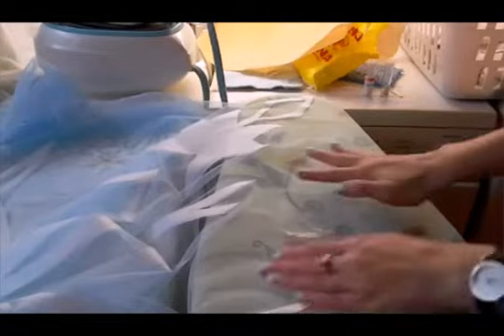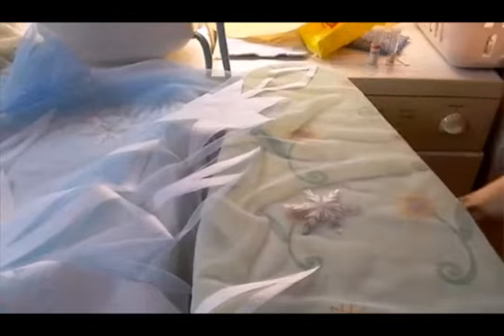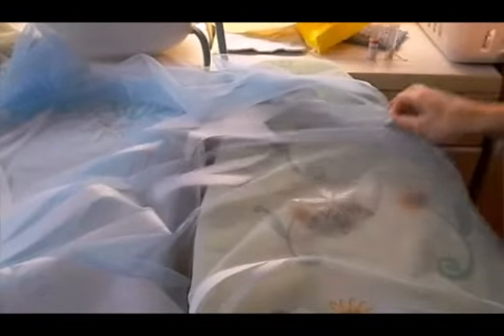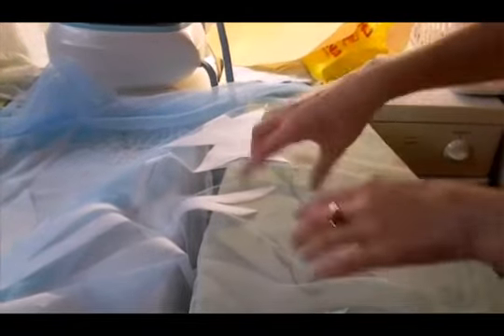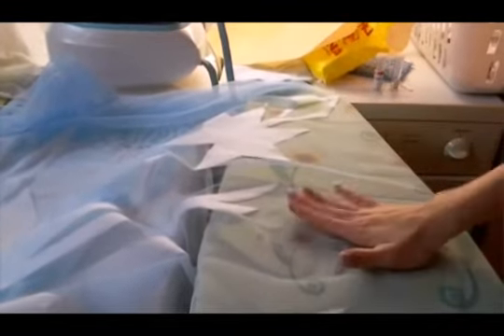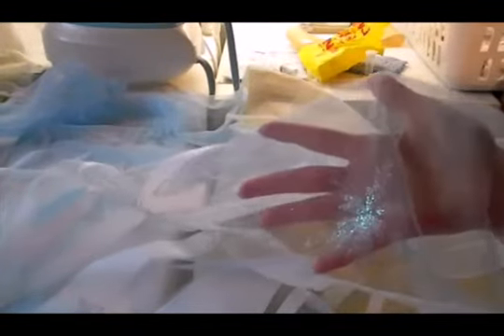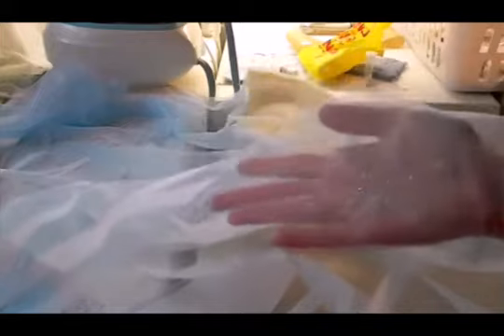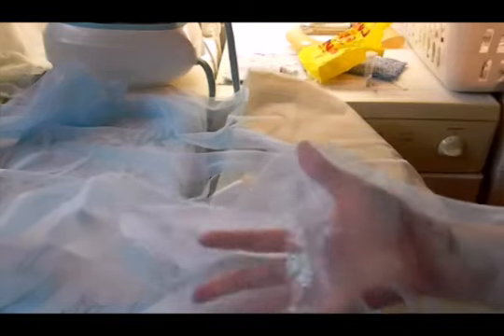FROZEN ELSA glitter cape Tutorial - no glue / iron on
Tried out a new method and I wanted to share it with you!

What I used:
● mesh fabric as my cape
● "Vliesofix"(some thermoplastic glue webing on anti adhesive sheet)
● Glitter!
● A trusty iron